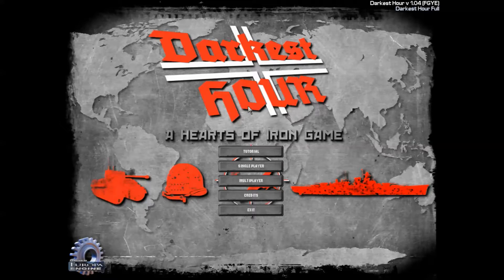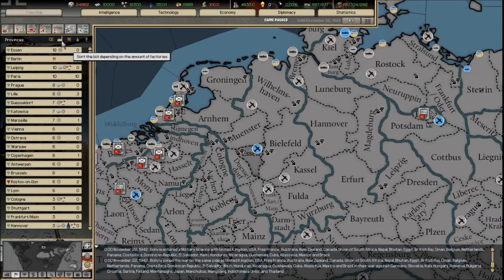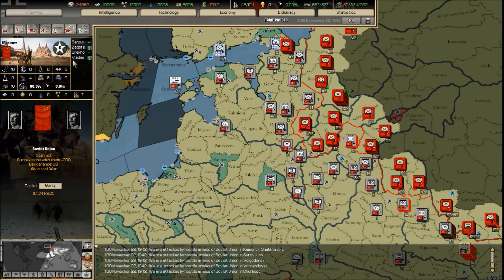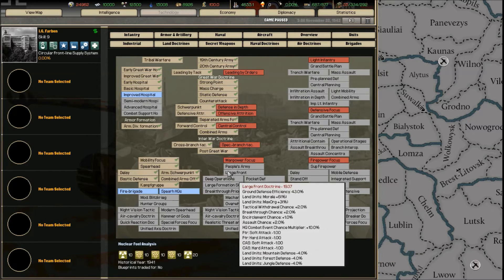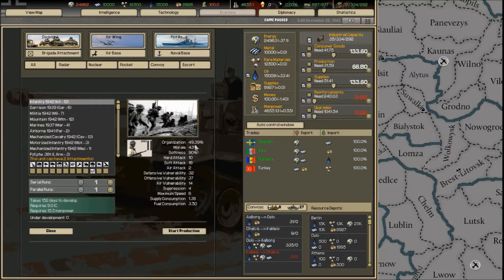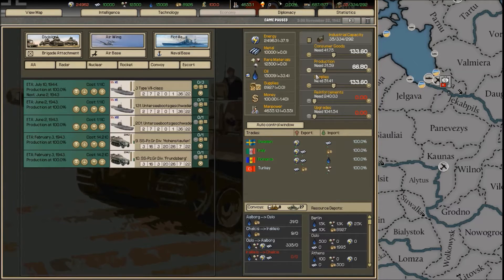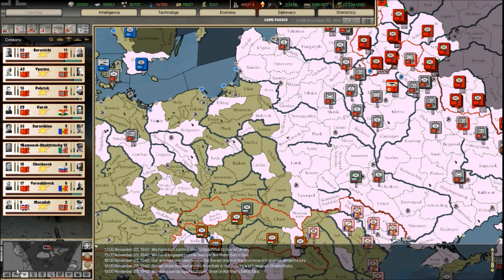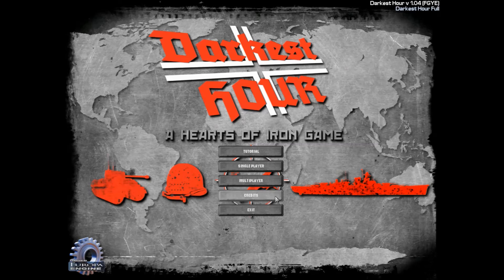hoi 2 Darkest Hour - Overview of this Wargame Masterpiece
My brief guide to hoi 2 Darkest Hour the greatest realistic strategy wargame simulation of the 2nd World War ever made period. I have played many different games of all kinds in my life and nothing today compares to this, nothing. Hearts of Iron 2 was paradox's finest hour and Darkest Hour a Hearts of Iron Game completed it. Its hard to do justice to this masterpiece of a wargame but I gave it my best shot. The music in the back ground was not that clear as my mic is not the greatest, but I think I I managed to get the message across ok.

hoi 2 Darkest Hour focuses on World war 2 , but there is a world war 1 scenario also included that has to be the greatest simulation of that period ever made as well. You have to experience playing it to appreciate it. no amount of words or pictures will do justice to this realistic game.

The game plays out in real time with every single detail of that period covered. hoi 2 Darkest Hour will teach you things about history, its a great learning tool. The game is a labor of love, it puts you in the real situations that nations faced during this period, and it realistically shows you this.